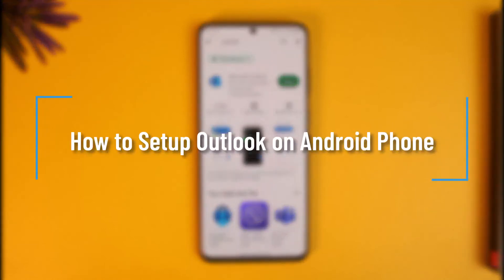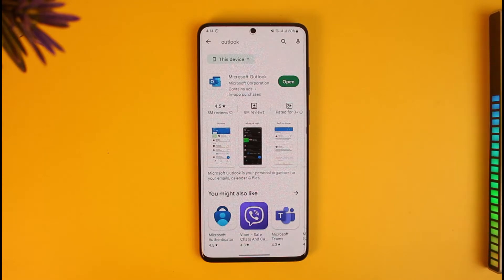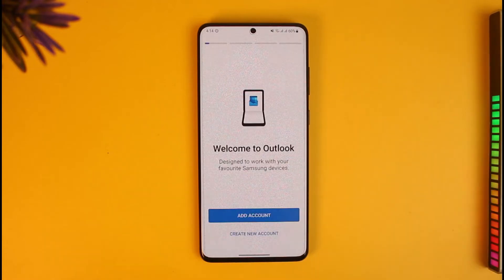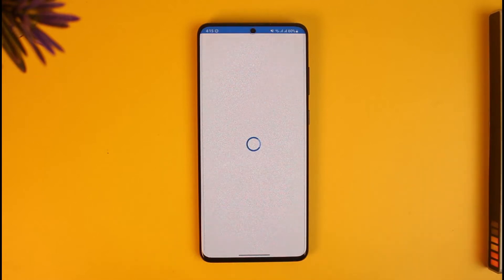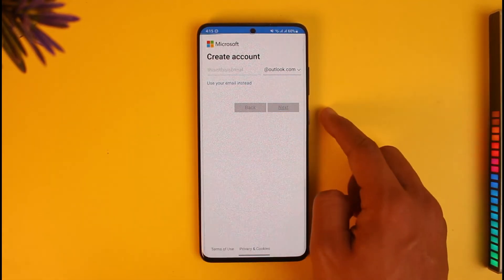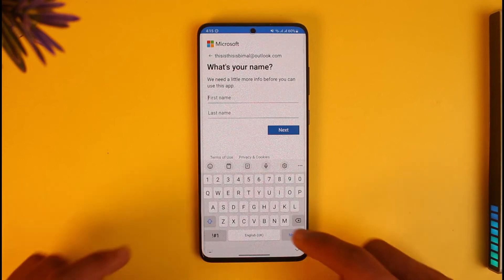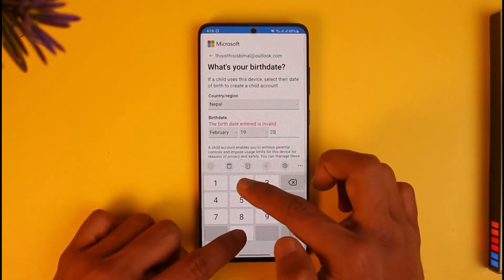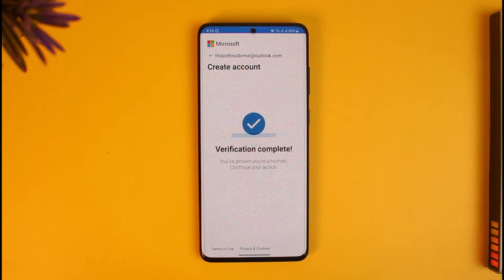How to Setup Outlook on Android Phone !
In this tutorial video, I will quickly guide you on how you can set up Outlook on your Android phone. So make sure to watch this video till the end. We try to be responsive to as many questions as possible.

►  Chapters:
0:00 Introduction
0:11 Download Outlook App
0:28 Login
0:32 Setup Outlook on Android
1:31 Conclusion